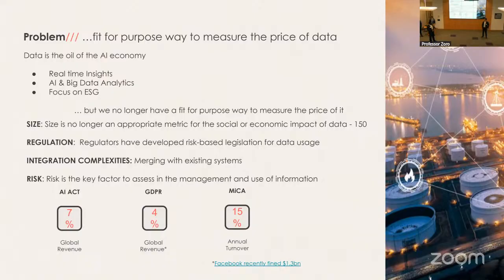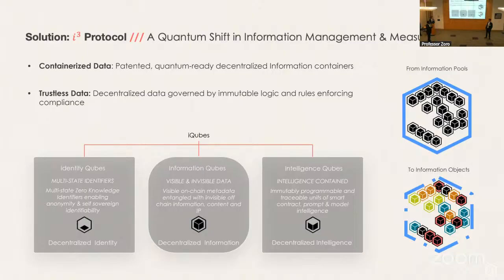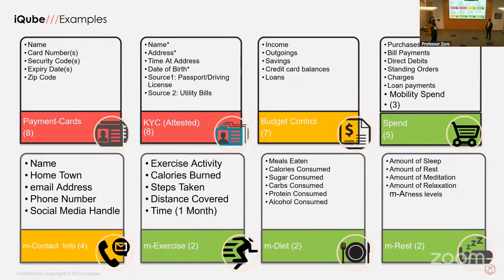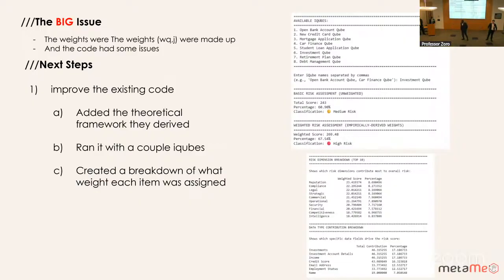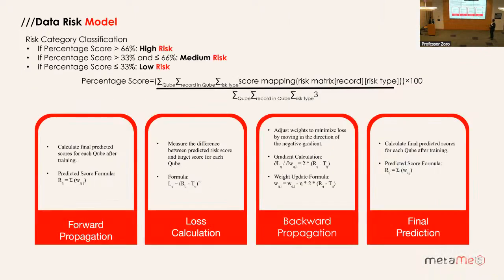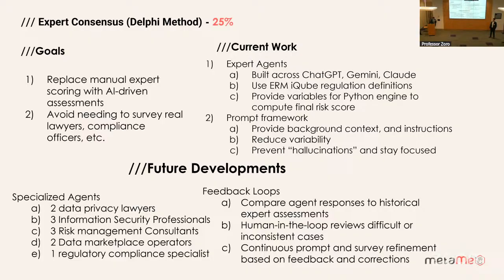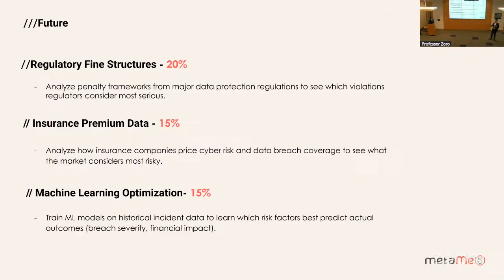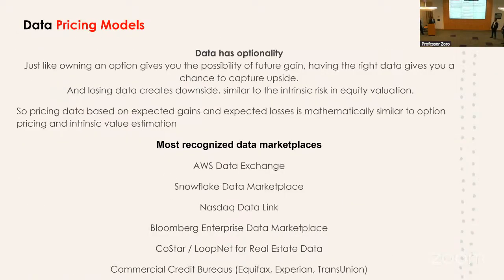7th Quant Conference - Project #36 Pricing Data Risk